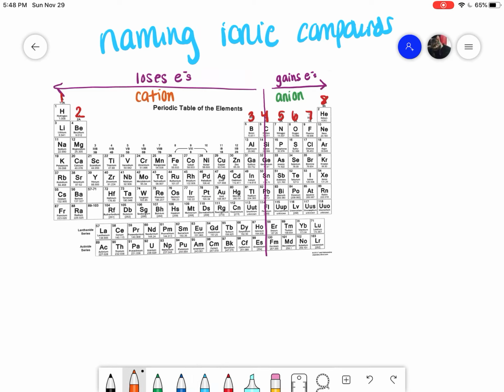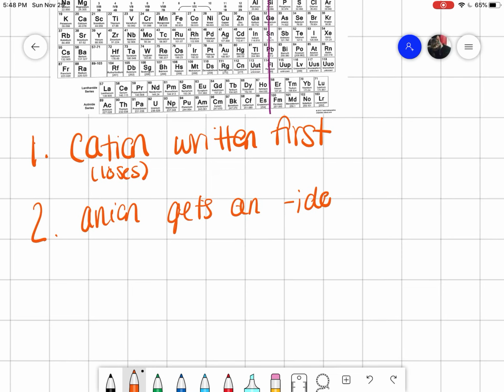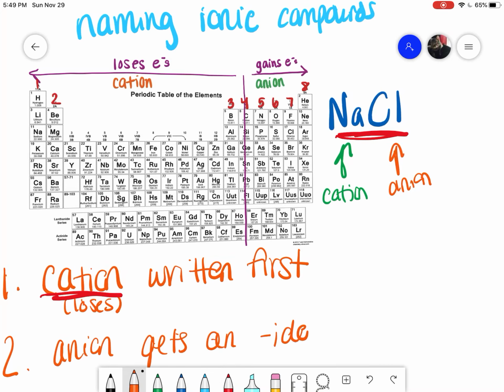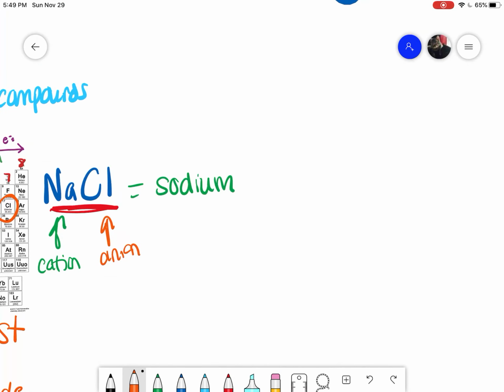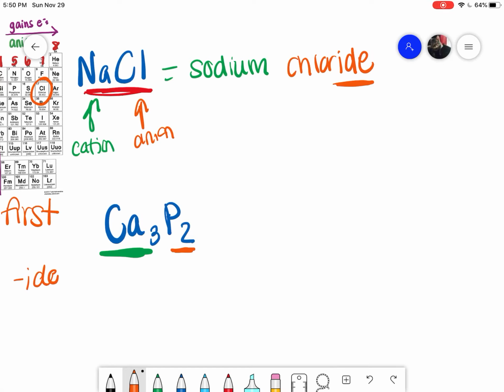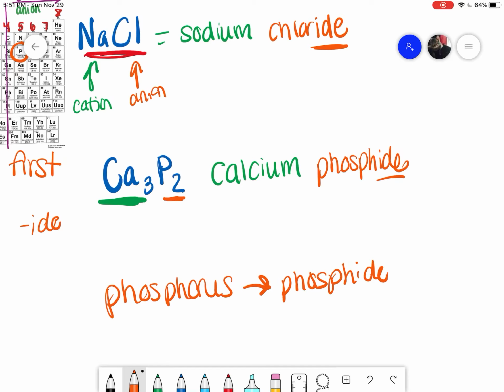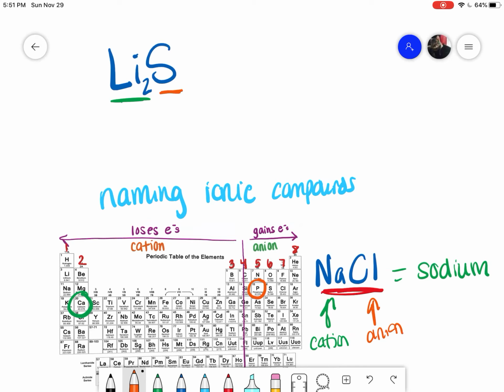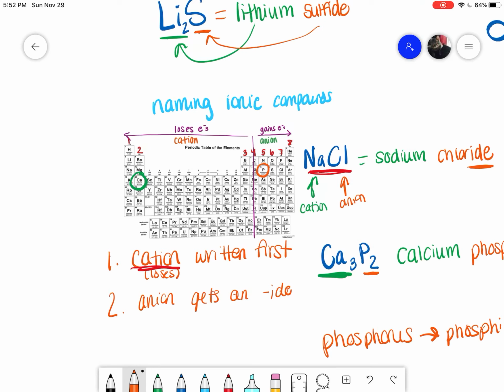Naming Ionic Compounds Part 1